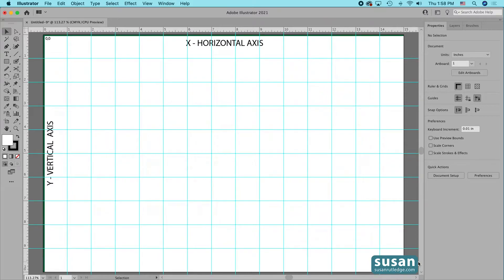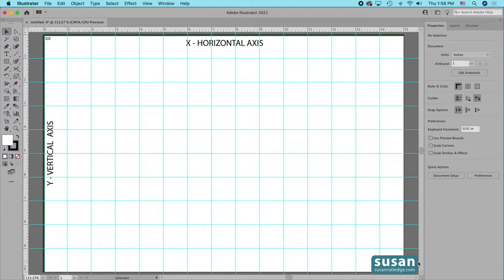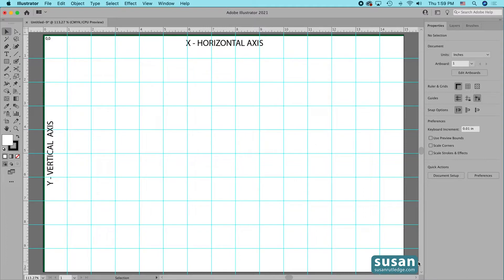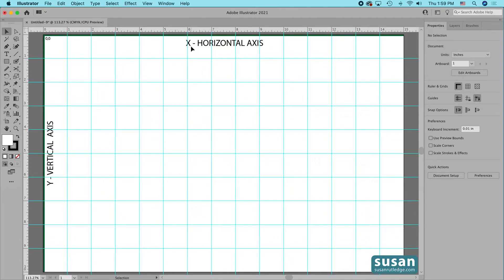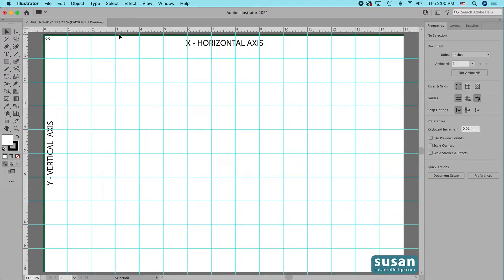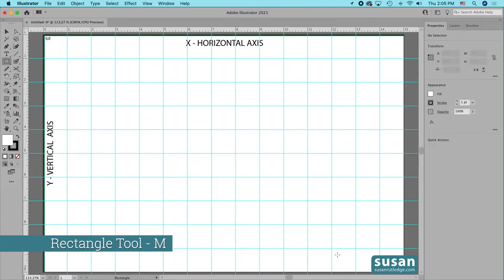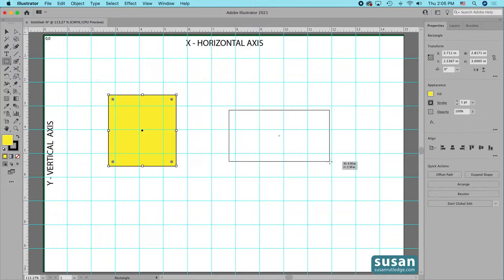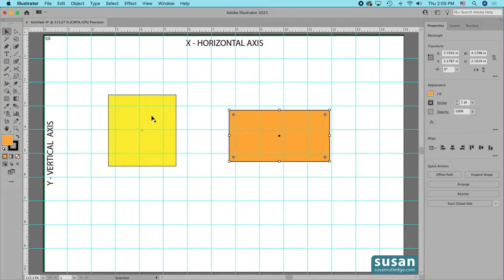How To Use XY Coordinates for Perfect Layouts in Adobe Illustrator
In this video you'll learn how to mathematically place objects and text boxes in precise locations using the XY coordinates. Understanding how Adobe Illustrator uses XY coordinates can be quite helpful when working with layouts. Not only can you place objects, photographs and text exactly where you want them on your artboard, you can also move them a uniform distance from one another. Susan Rutledge provides easy-to-follow step by step instructions for using the XY coordinates AND THEN...she demonstrates a shortcut she often uses. Keyboard shortcuts for both MAC and PC users provided.